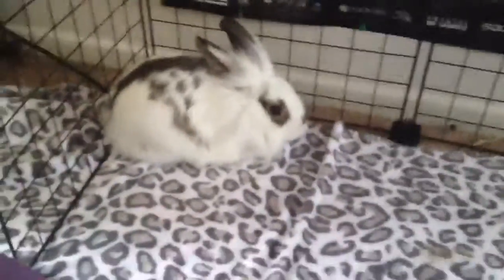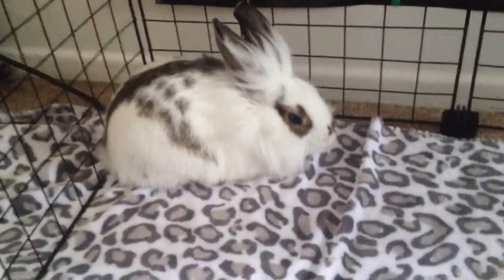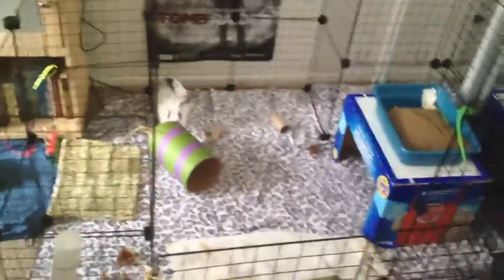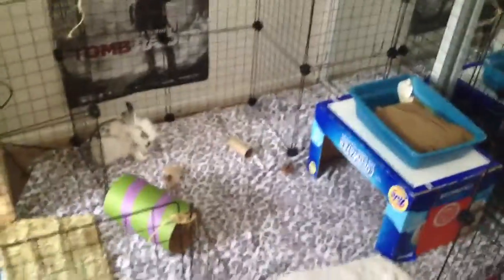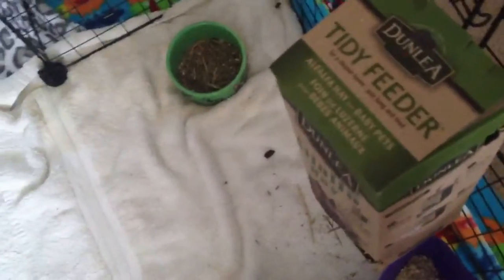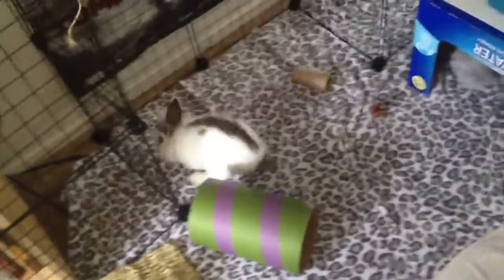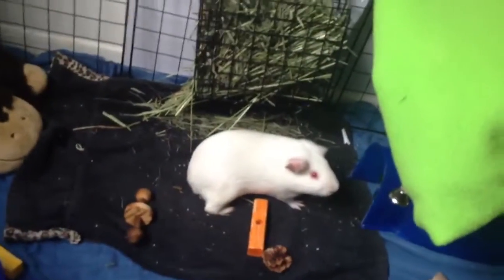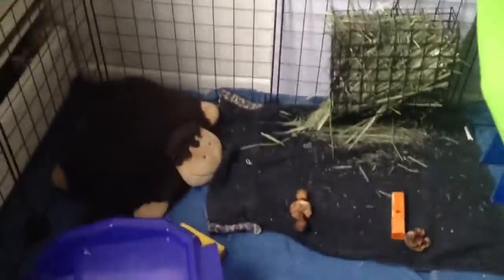Cage tour and bunny fact